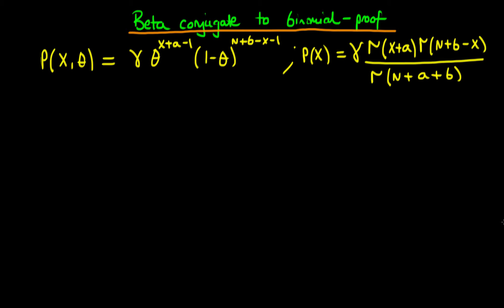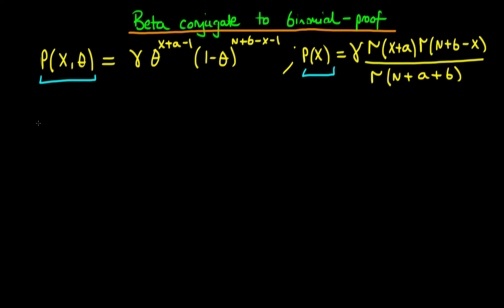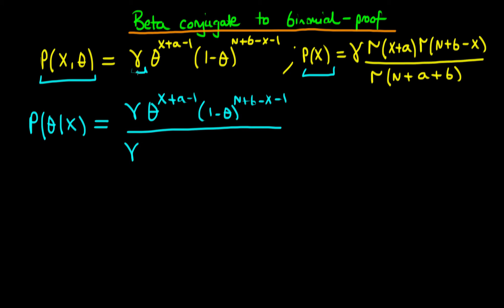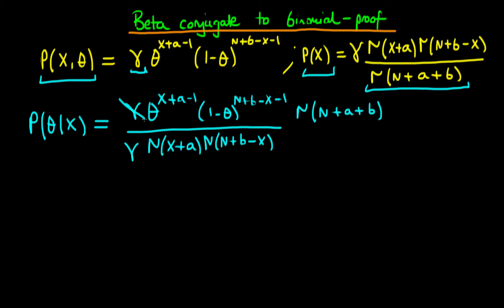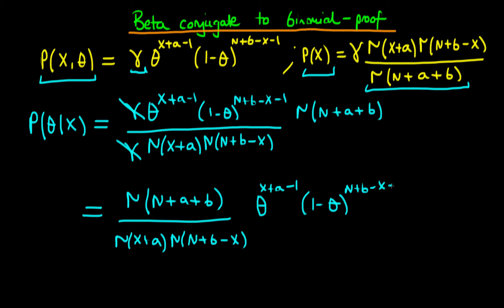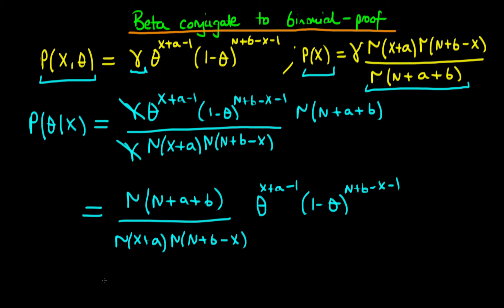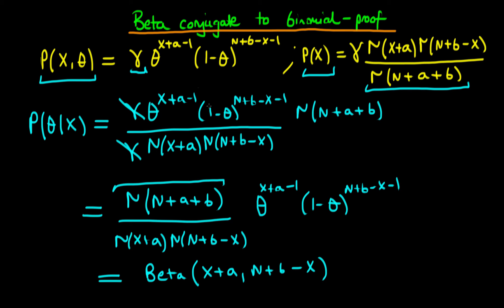23 - Beta conjugate to Binomial and Bernoulli likelihoods - full proof 3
This video provides a full proof of the fact that a Beta distribution is conjugate to both Binomial and Bernoulli likelihoods.